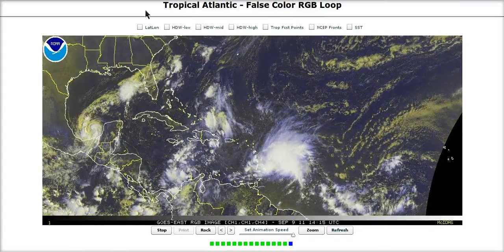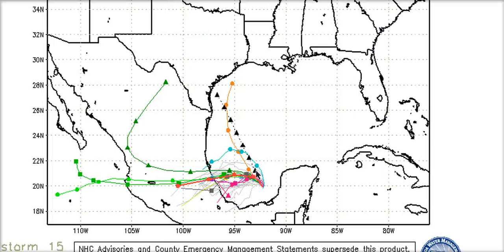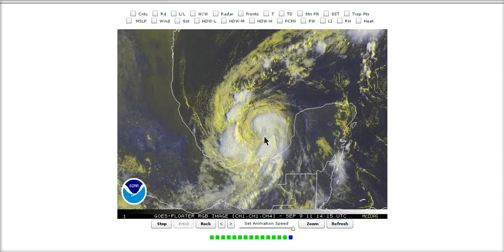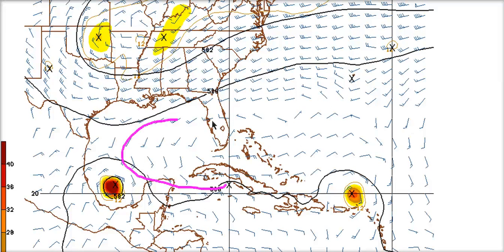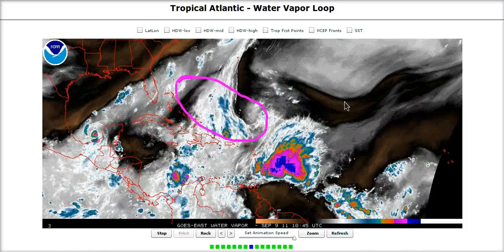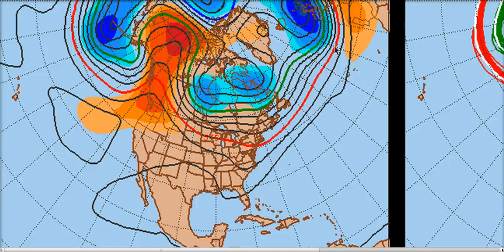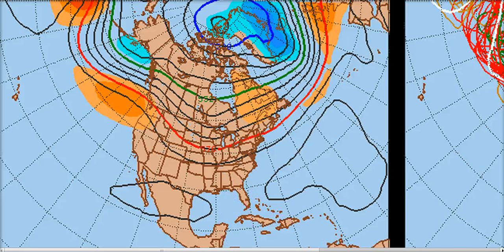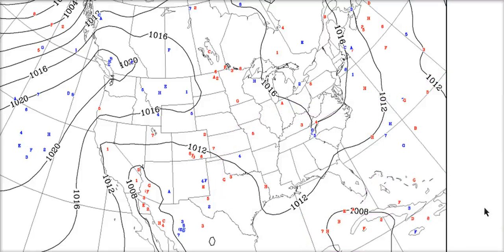Tropical Tidbit for Friday, September 9th, 2011